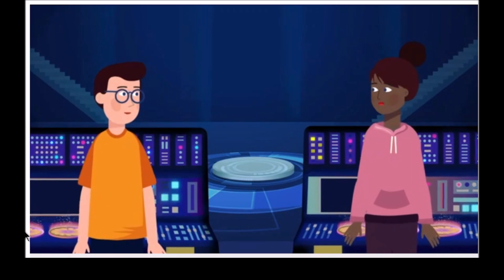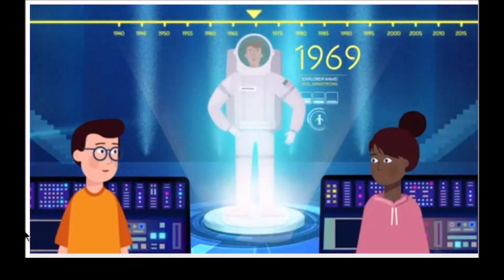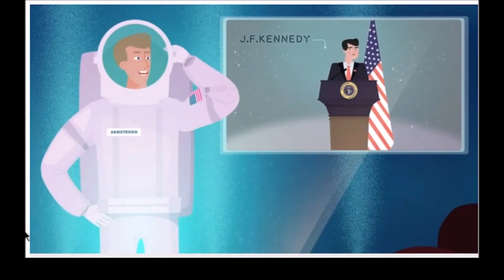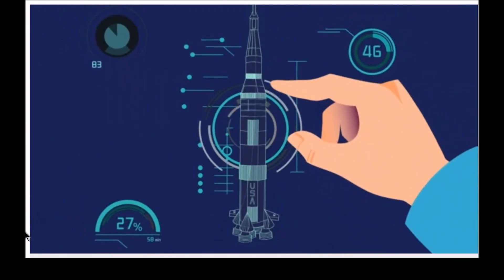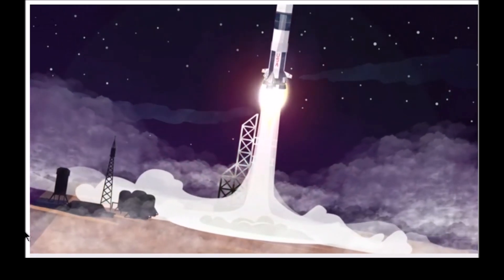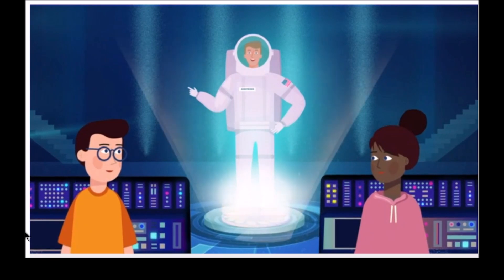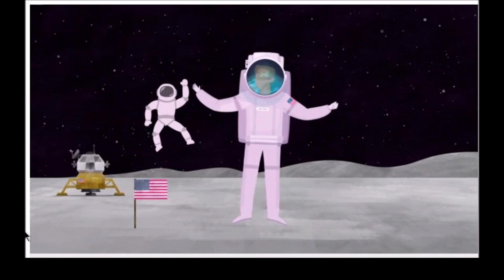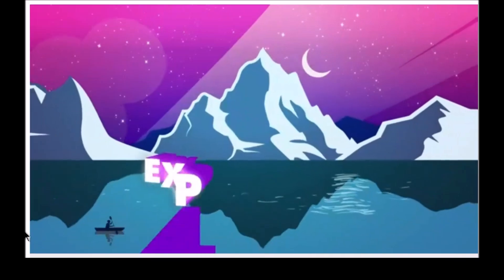Neil Armstrong.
Enjoyed this book? Discover more captivating stories on Booka - the ultimate digital reading app for kids aged 0-9! Read and listen to a wide selection of interactive and engaging children's books. Click here to explore the world of storytelling with Booka!

Please support the authors of these books, thank you. This book is presented without monetary gain.

The Reading Hedgehog Club presents and showcases quality audio book recordings that help children learn both at school and at home. Pull up a chair and explore our eBooks, audio book and resource options for parents and educators.